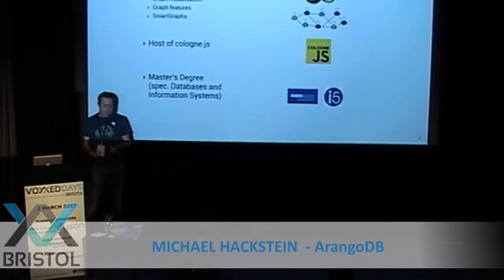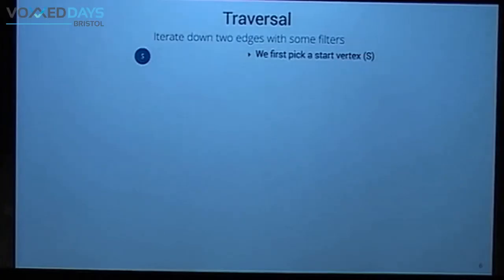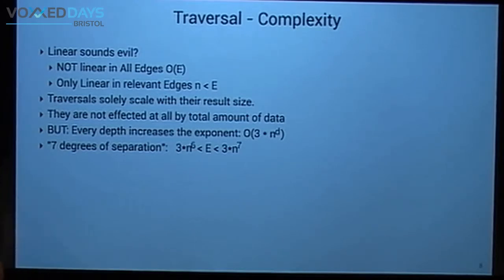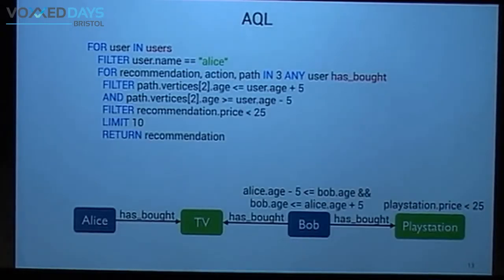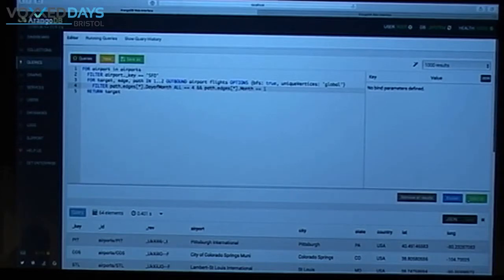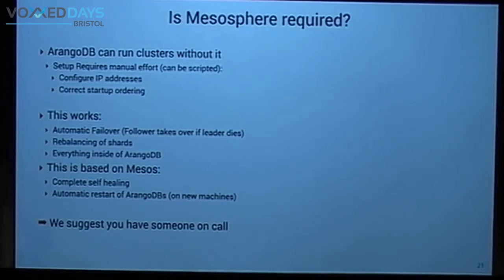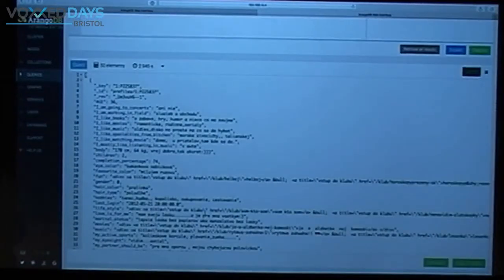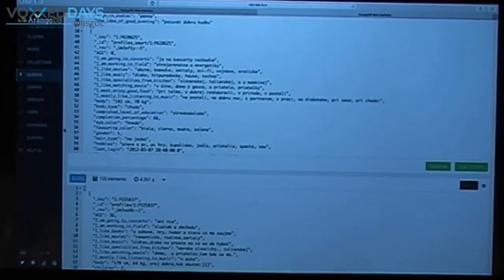Michael Hackstein - Handling Billions Of Edges in a Graph Database - VOXXED DAYS BRISTOL 2017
The complexity and amount of data rises. Modern graph databases are designed to handle the complexity but still not for the amount of data. When hitting a certain size of a graph many dedicated graph databases reach their limits in vertical or, most common, horizontal scalability. In this talk I’ll provide a brief overview about current approaches and their limits towards scalability. Dealing with complex data in a complex system doesn’t make things easier… but more fun finding a solution. Join me on my journey to handle billions of edges in a graph database.